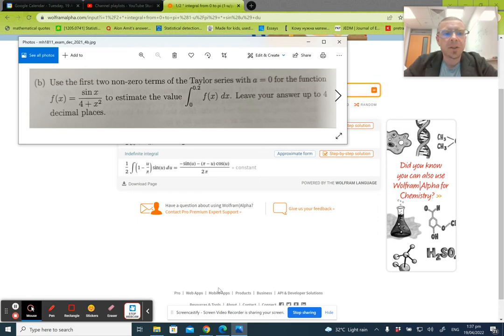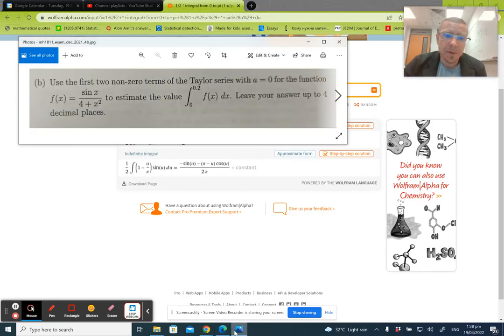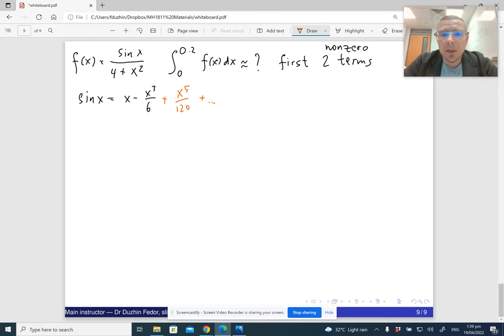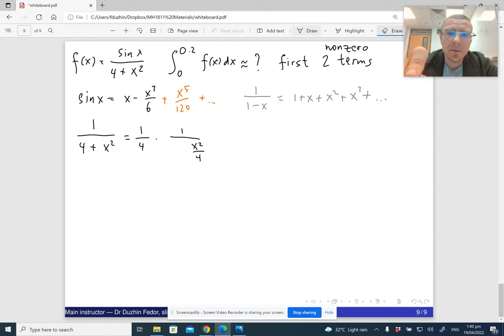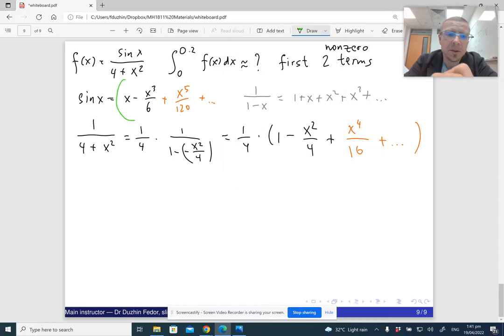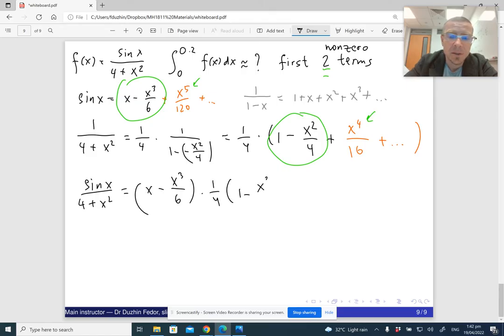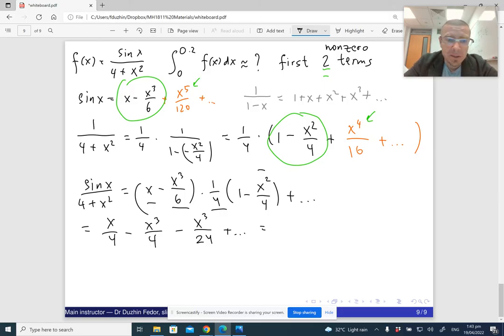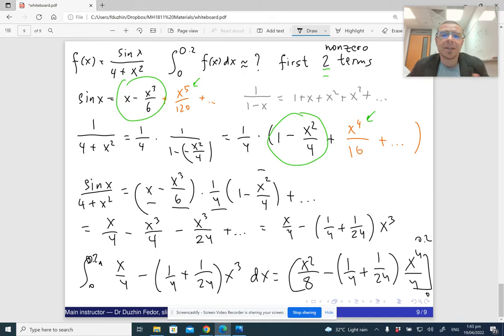MH1811 Final Exam Dec 2021 Question 4b